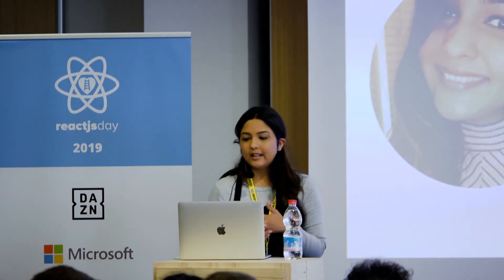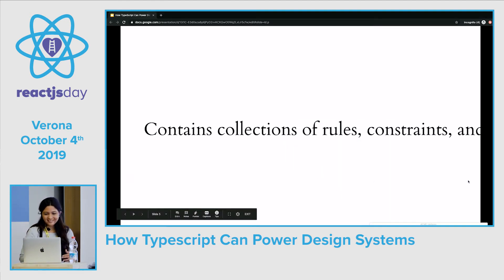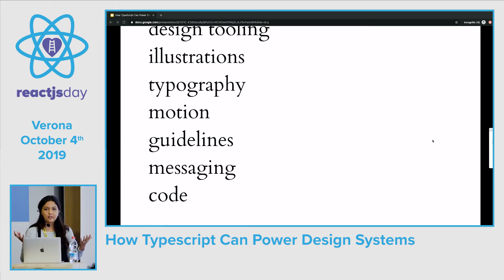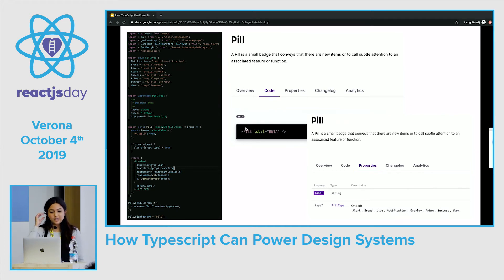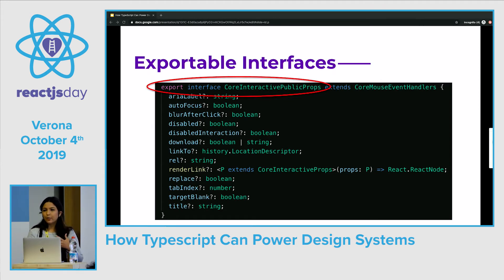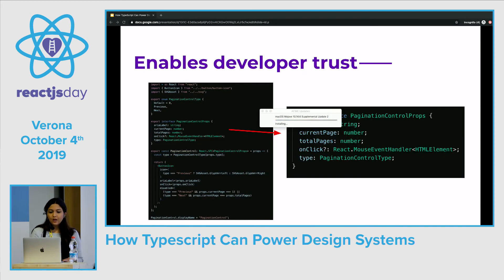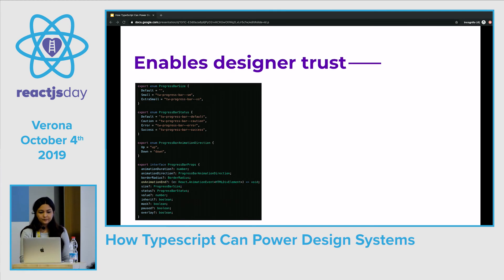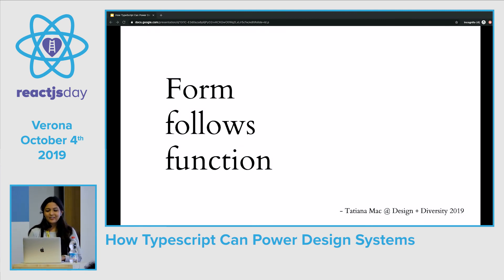ISHA KASLIWAI - How Typescript Can Power Design Systems - reactjsday 2019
Design Systems are highly popular and beneficial in bridging the gap between design and development. The inclusion of React.js in Design Systems helped introduce the concept of functional programming as it relates to building components for reuse and scale. What happens if we take it a step further? With Typescript, a superset of Javascript that can be used in conjunction with React.js, your Design System can reach a whole new level of efficiency and clarity. By using Typescript in your Design System, you can become more thoughtful about view-layer components with strongly-typed data models -- even style-specific props can be typed, offering visual consistency and ensuring prop purpose. Allowing data to be passed between view-specific components with exportable interfaces makes communicating the intent and limits of your component seamless. Not only do you get to include static type-checking at compile time, but you can use interfaces to describe objects with different properties, make your IDE respond to the code you write, and much more.